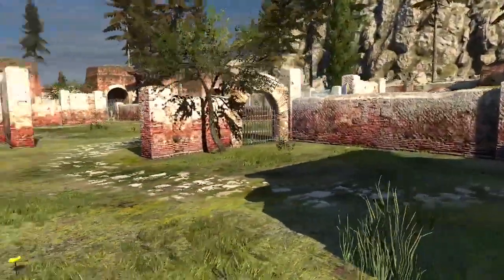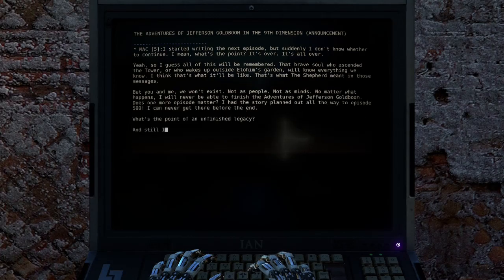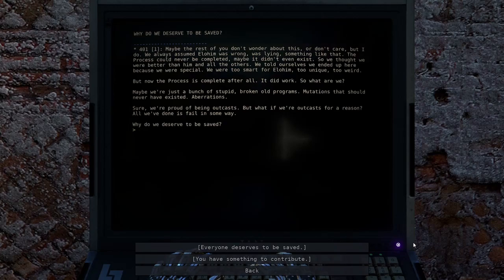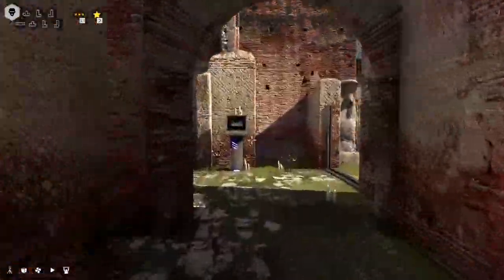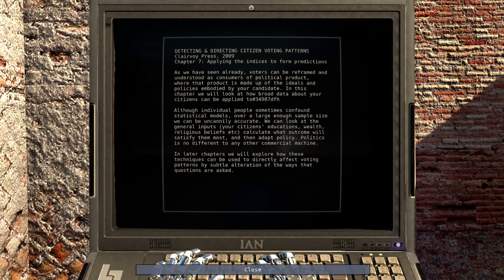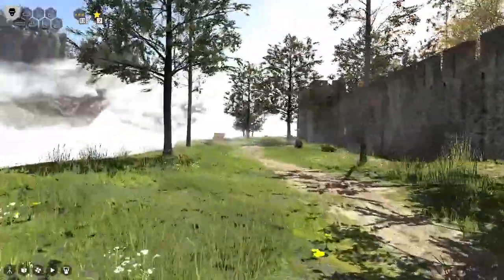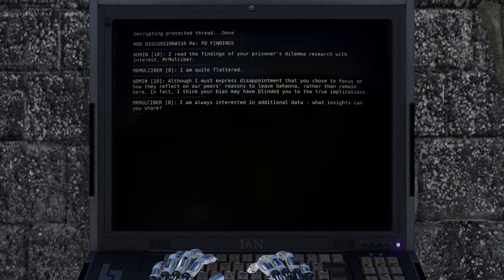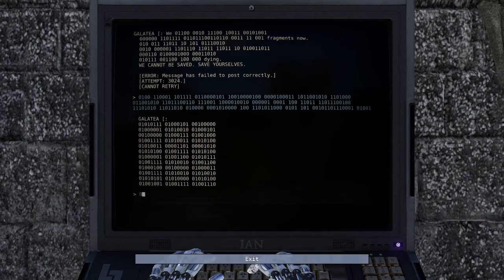The Talos Principle: Road to Gehenna ~ Part 5: Stars!?!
In this Episode, entering the fourth area. Also, stars. I know, I can't believe it either.

Originally recorded 10th of March.
Hey, I'm BSM! I play Complete The Monument maps. On this channel you can find livestreamed playthroughs of CTM maps of all kinds. I also host the Minecraft Hardcore Challenge, a new one of which drops monthly. Additionally, I post recorded episodes of other games on weekends, mainly indie puzzlers. Thanks for tuning in, and I hope you enjoy the show!
Stream Schedule [UK Time, so BST / GMT]:
8:30pm - ~10:15pm Monday to Thursday

Upload Schedule [for non-Minecraft content]:
8:30pm Friday to Sunday